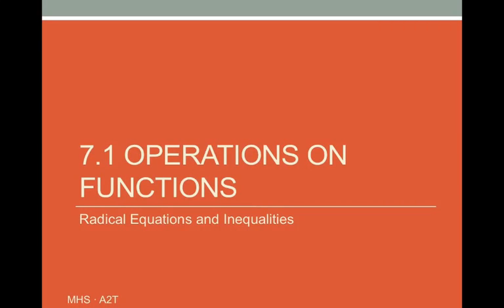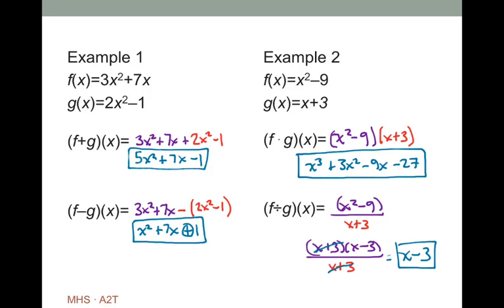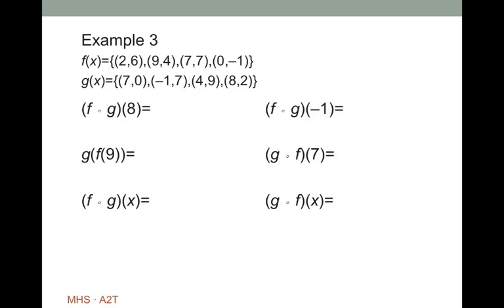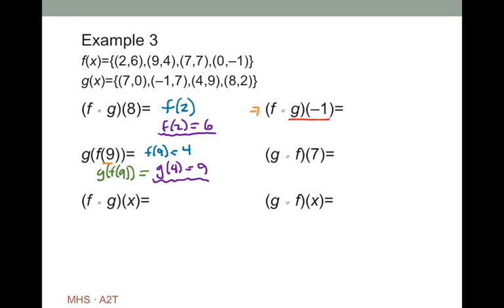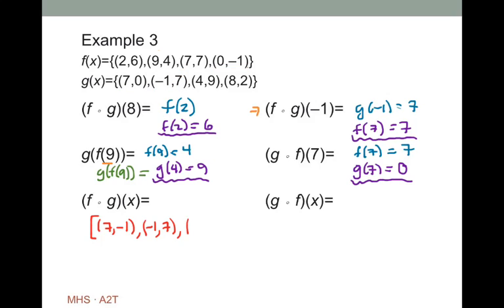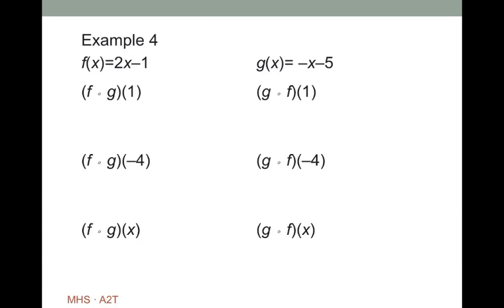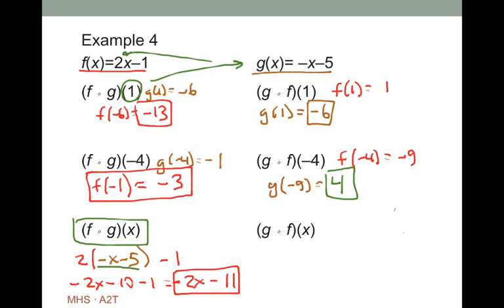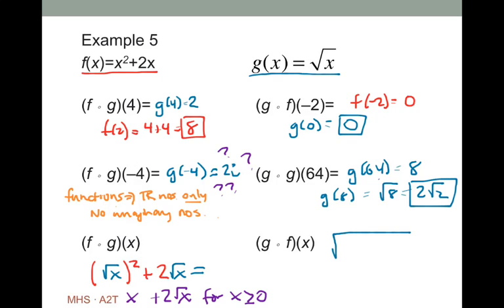A2T ch 7.1 operations on functions